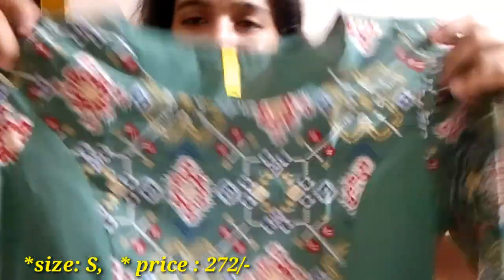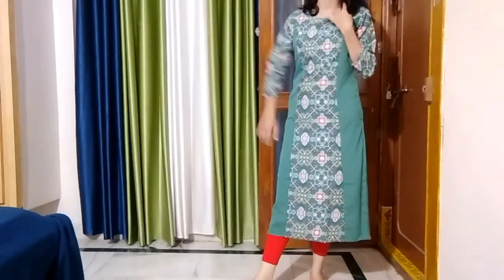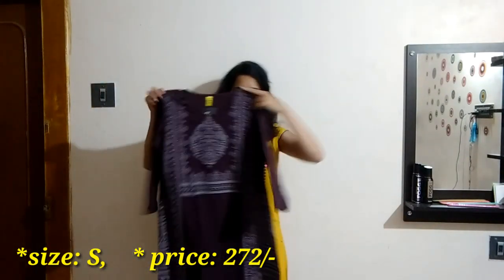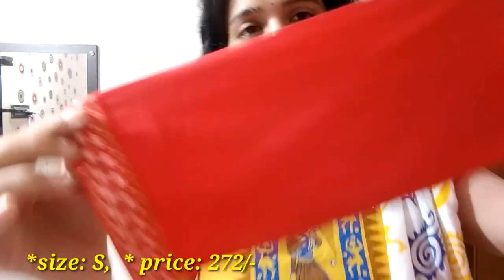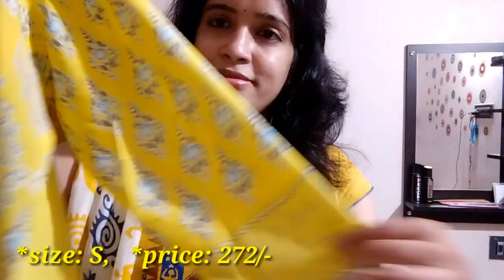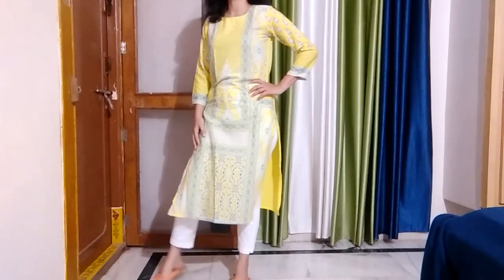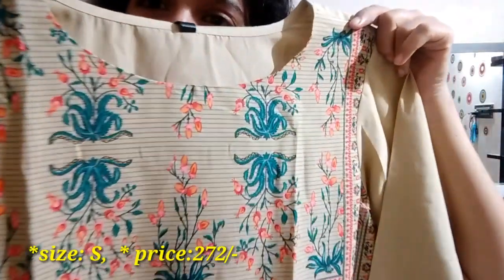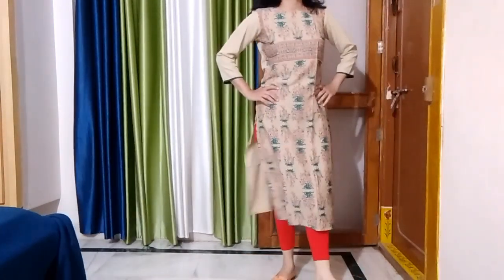Kurtis below 299/-# amazon haul# daily wear Kurtis #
HI...
enjoy shopping with quality and beauty with these amazing Kurtis from vaamsi in amazon... hope this review will be helpful to you all..